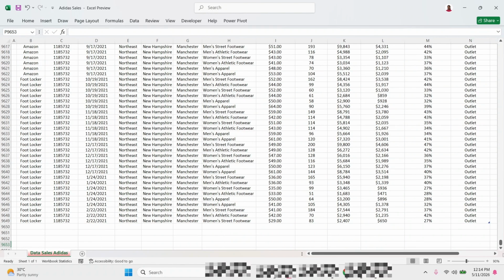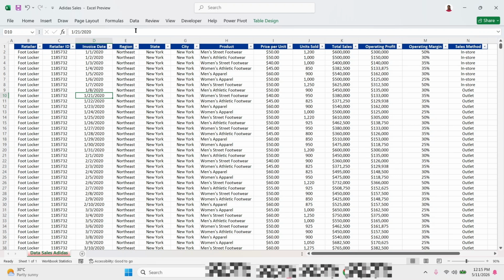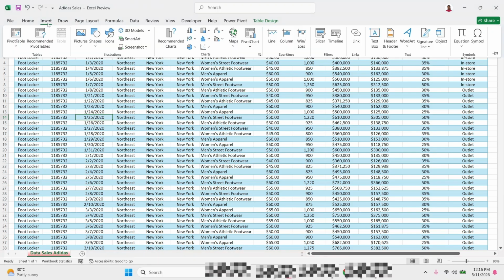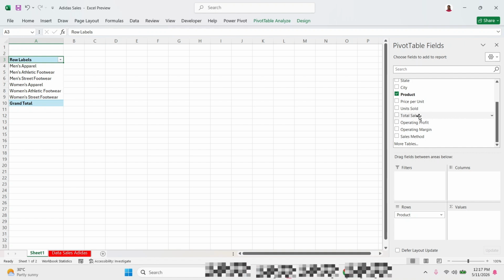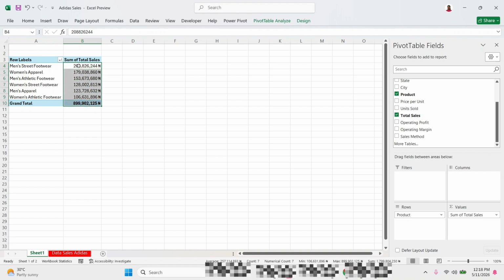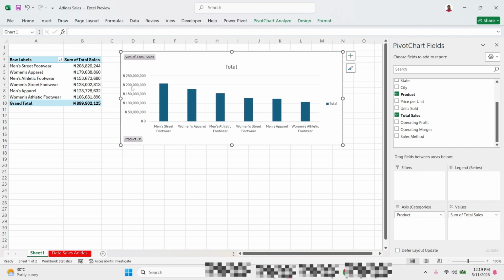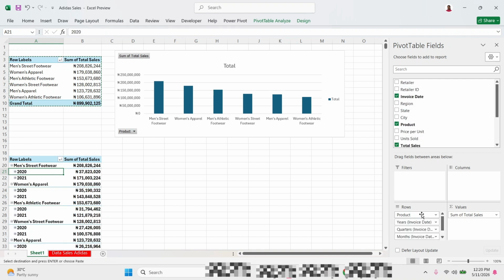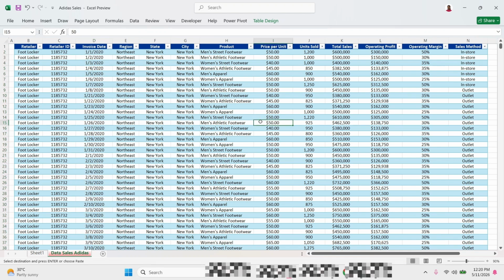Excel Pivot Table Tutorial for Beginners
Learn how to build a Pivot Table in Excel from scratch, even if you are a complete beginner. In this tutorial, I will show you how to summarize sales data, create Pivot Tables, group dates by month, analyze products, and turn your Pivot Table into a simple Pivot Chart.

In this tutorial, you will learn:

How to summarize Total Sales
How to group dates by month
How to create a Pivot Chart
How to analyze products using Pivot Tables
How to use Excel for simple business reporting

If you are learning data analytics, Excel reporting, or dashboard creation, this tutorial will help you build a strong foundation.